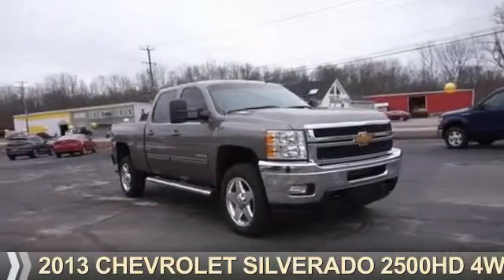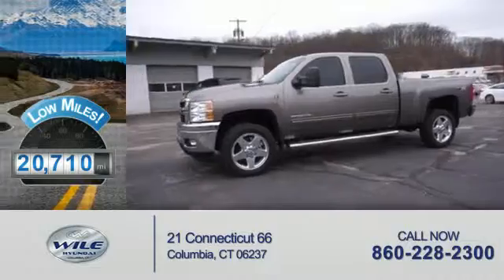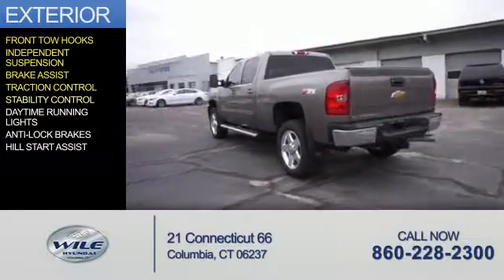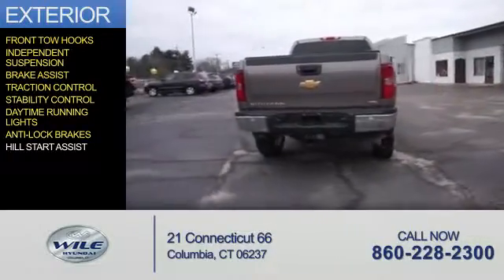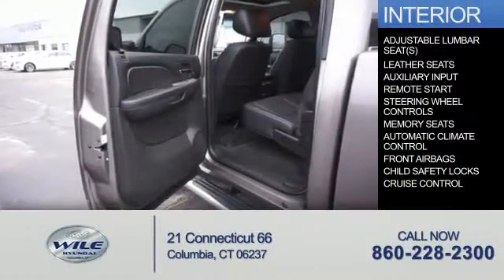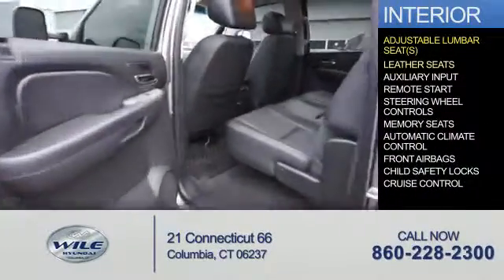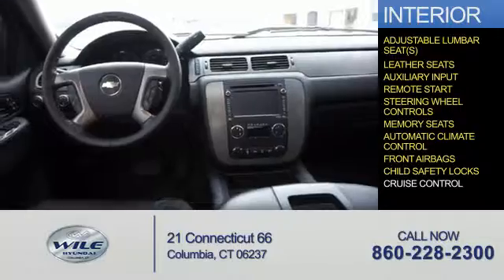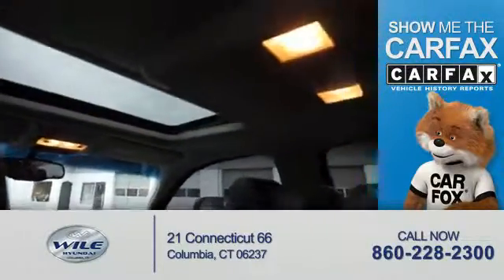2013 Chevrolet Silverado 2500HD A77A - Columbia CT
Year: 2013
Make: Chevrolet
Model: Silverado 2500HD
Trim: 4WD CREW CAB 153.7  LTZ
Engine: 6.6 liter 8 Cylindercylinder 4WD
Transmission: Automatic
Color: Brown
Mileage: 20710
Address:
VIN:1GC1KYE88DF219416